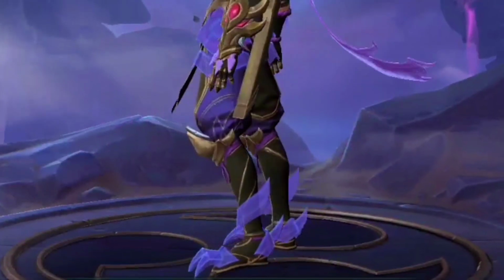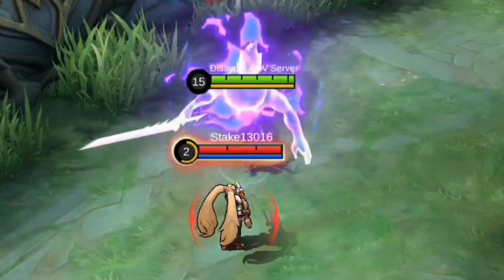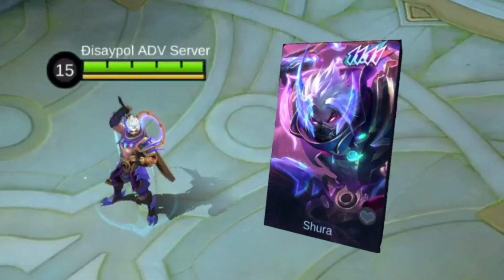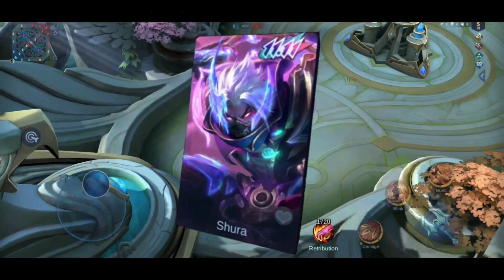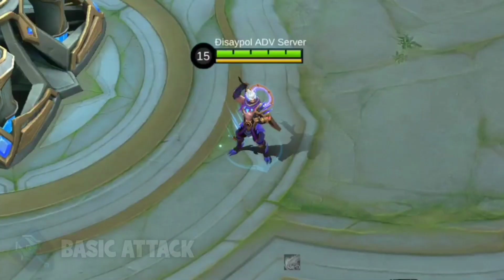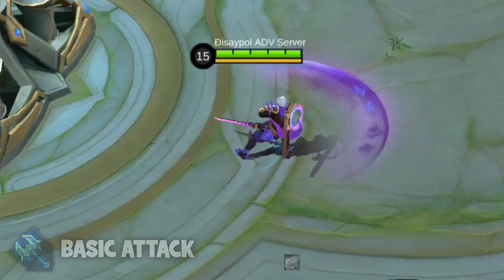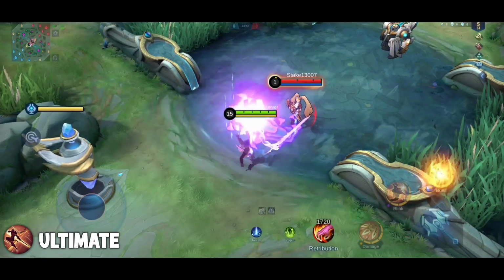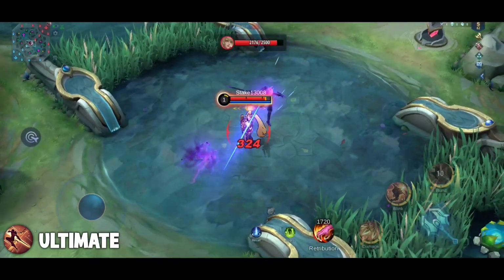HAYABUSA SHURA 👏 SKIN REVIEW 👏 ! w/ CRAZY SHADOW EFFECTS 😍😍😍 - MLBB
Hayabusa Shura Skin Review